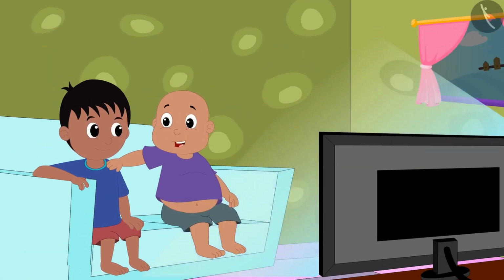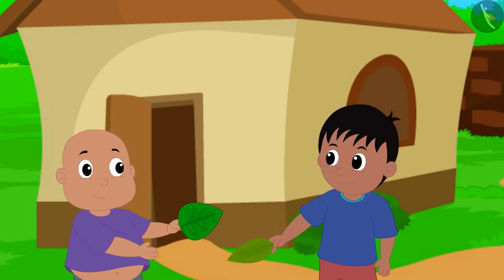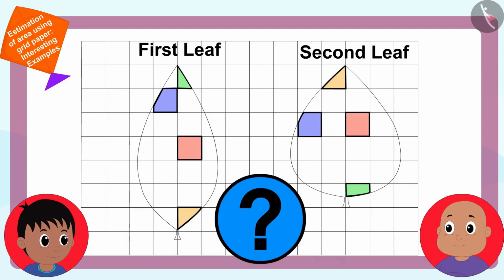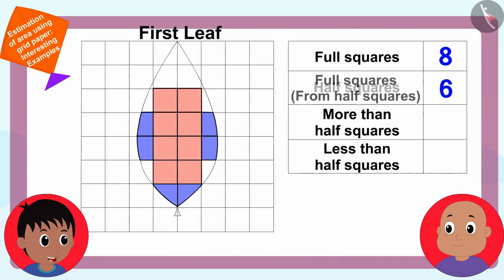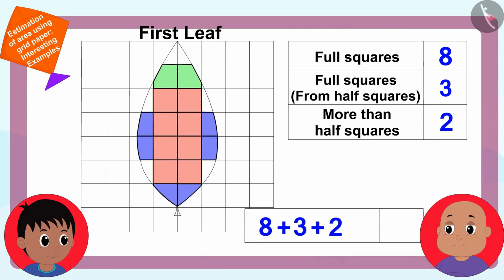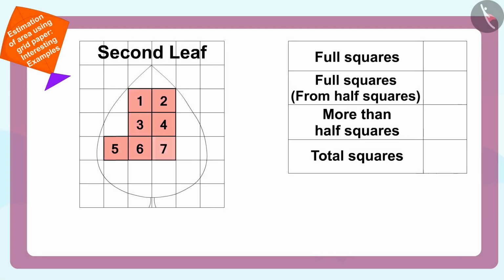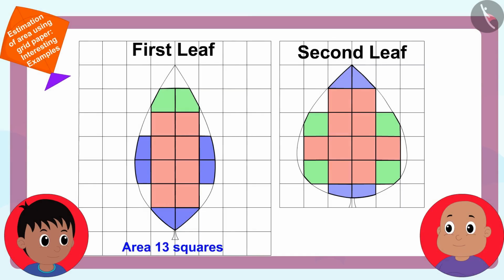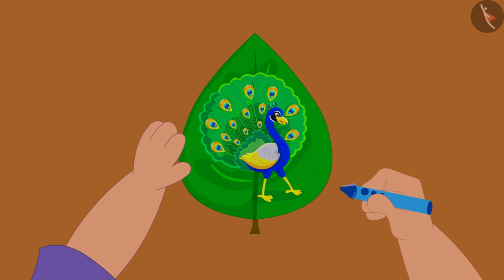Estimation of area using grid paper | Part 2/3 | English | Class 5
Estimation of area using grid paper | Part 2/3 | English | Class 5 |  | NCERT |

Estimation of area using grid paper | Perimeter and area of 2D shapes | Grade 5 | NCERT | How many squares (4)

Welcome to part 2 of Estimation of area using grid paper. In this video, we will discuss various examples of Estimation of area using grid paper.